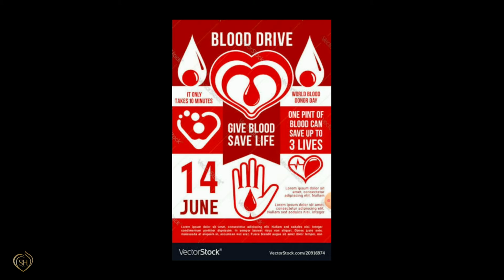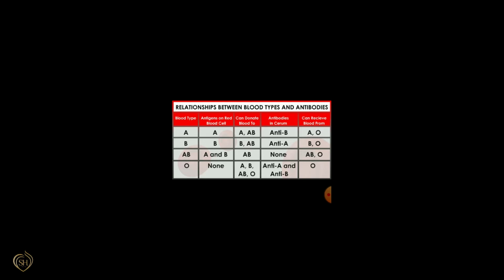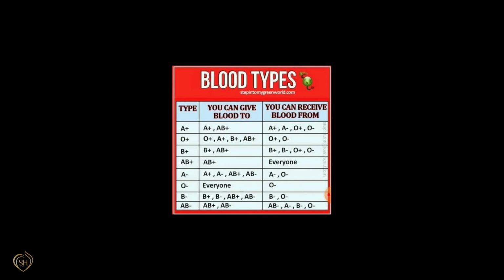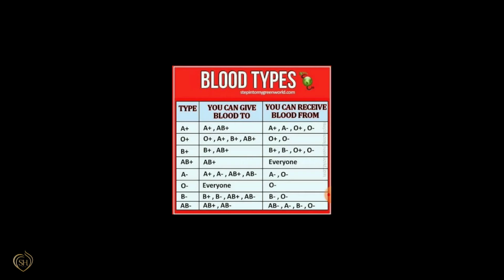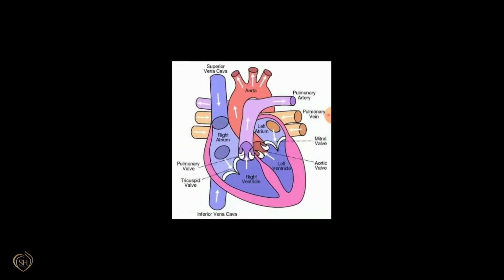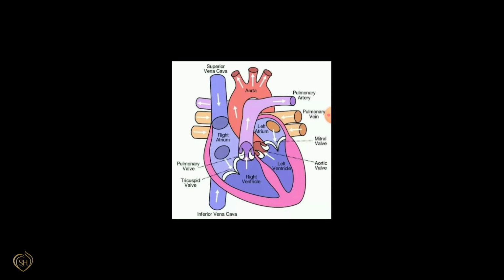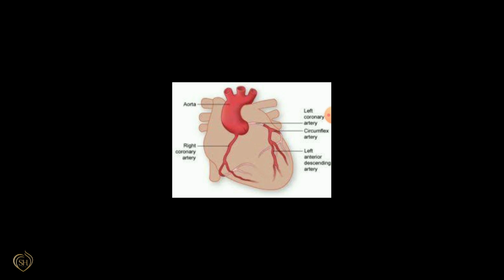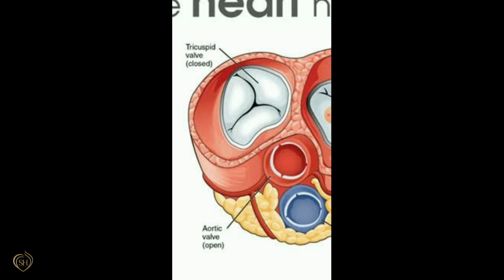ICSE X BIOLOGY EPSD 4